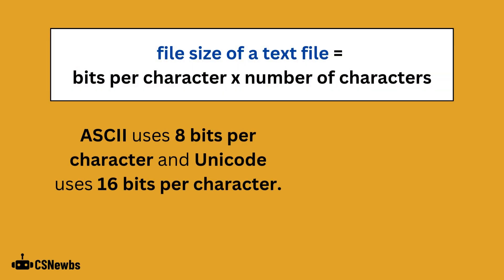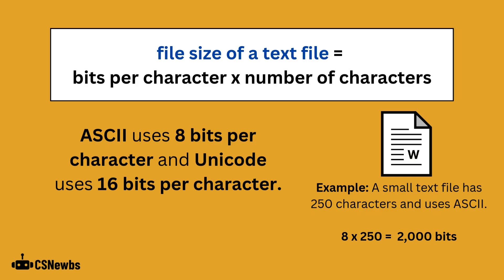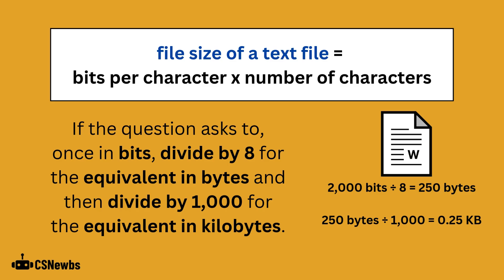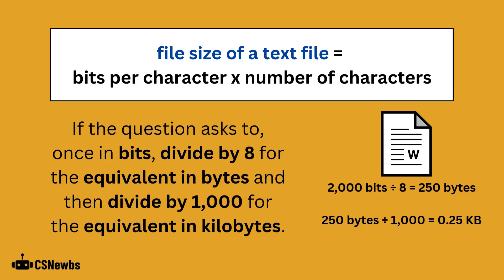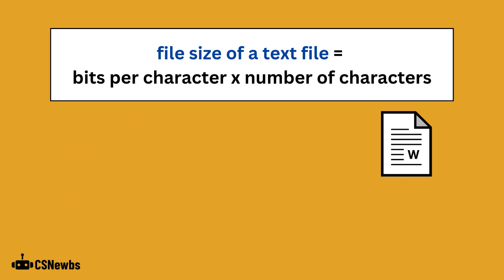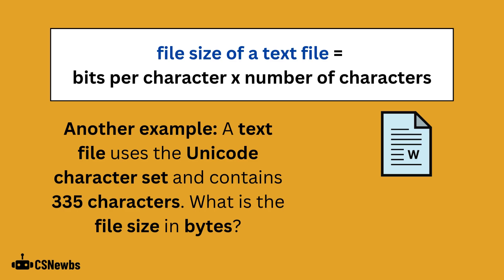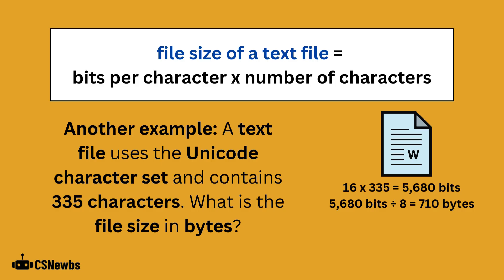Text File Size | 2.4 | OCR GCSE Computer Science | J277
An explanation of how to calculate the file size of text files.

This video is based on the OCR J277 Computer Science specification. The topic is 1.2.4 Data Storage (Characters) from Paper 1.